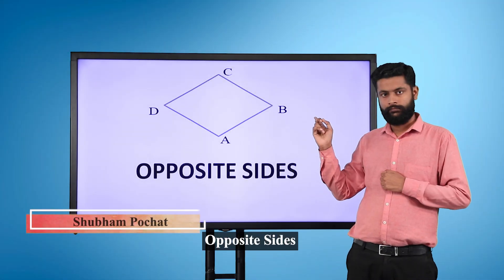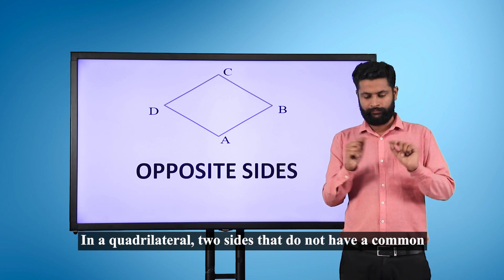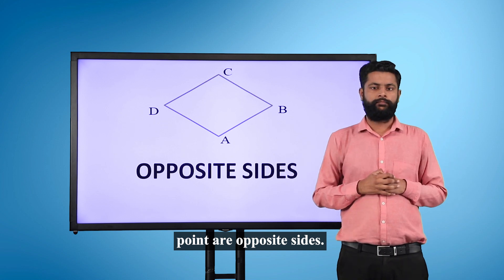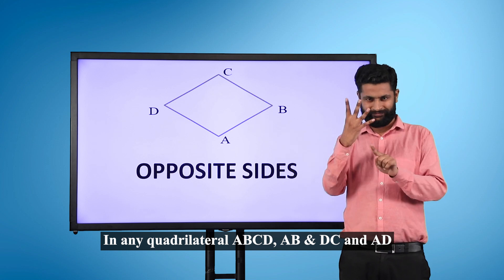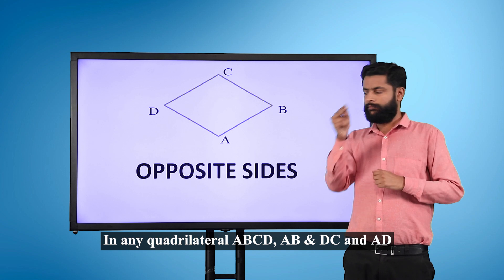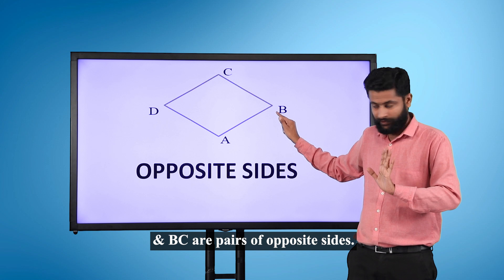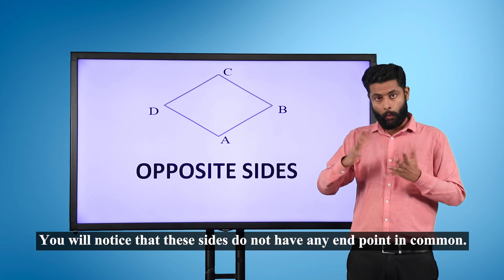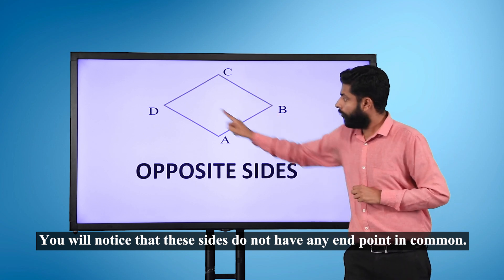Opposite Sides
Indian Sign Language signs for academic terms developed jointly by ISLRTC and CIET, NCERT. The videos contain the sign of the academic term with a brief explanation in ISL, audio and text.
Subject: Maths
Class: VI

Welcome to ISLRTC’s YouTube channel where you can learn about Indian Sign Language (ISL), the sign language used by the deaf community in India.